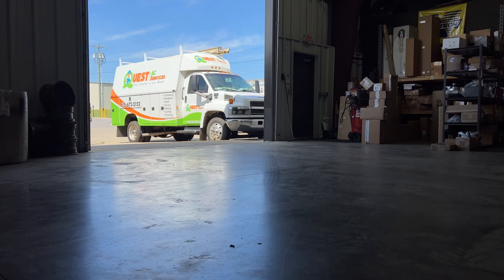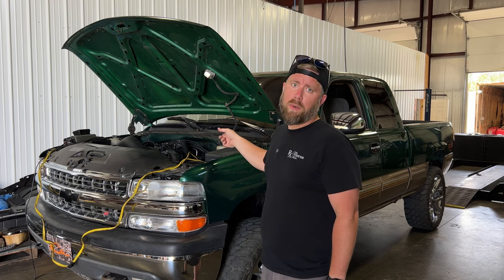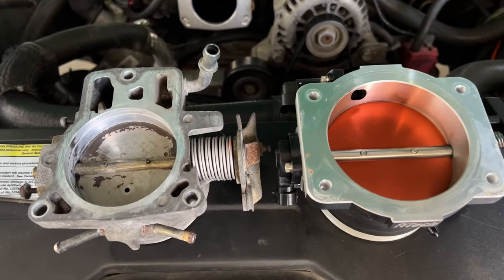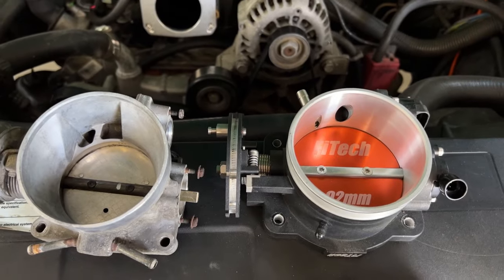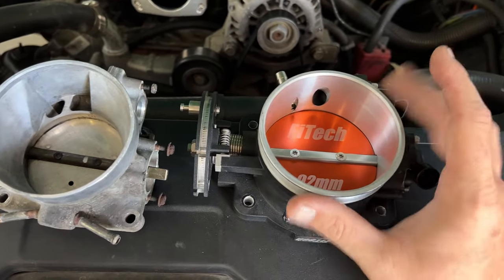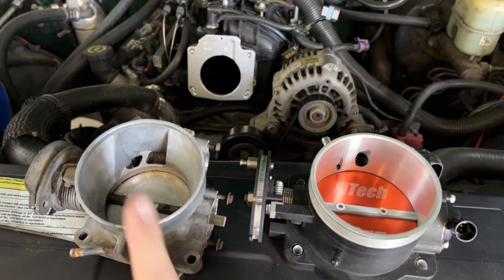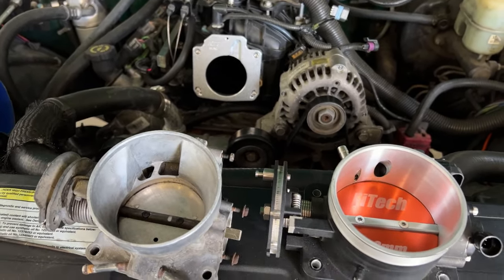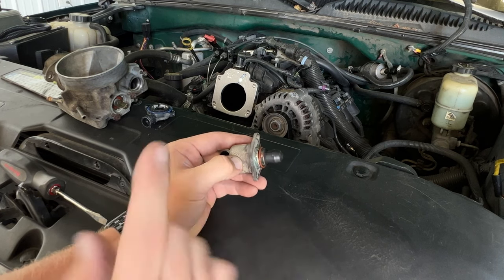4L60e Tuning How-To + Truck Norris Dyno Tune! Gen 3 Tuning on HPtuners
In today's video I am tuning on a 1999 Chevy Silverado. We do some diagnostics and then get into tuning. I show you how to tune a Gen 3 4L60e plus we put the truck on the dyno.

(Highly recommended) Link for cheap but good bench harness

Link to a good yet inexpensive book on the principles of tuning: